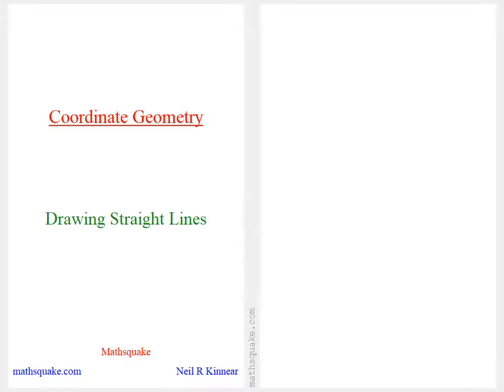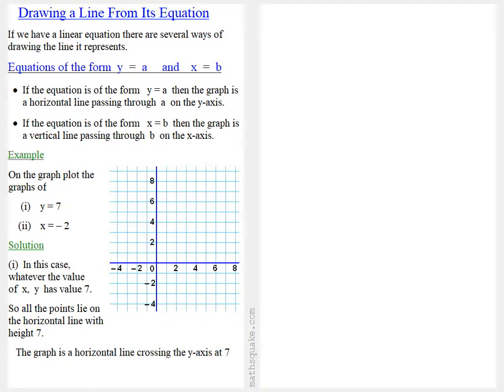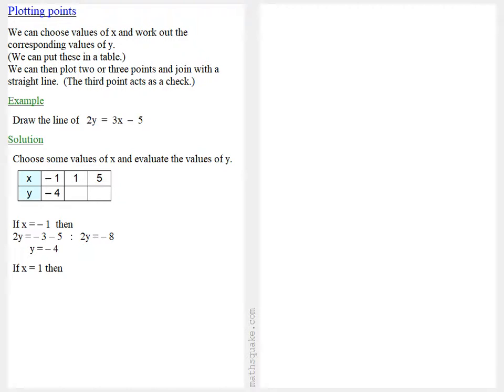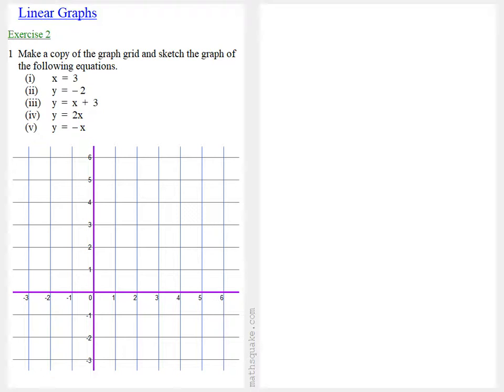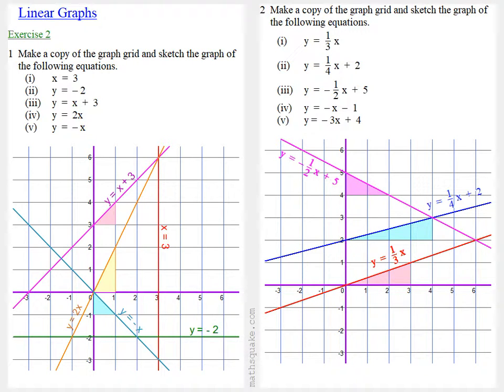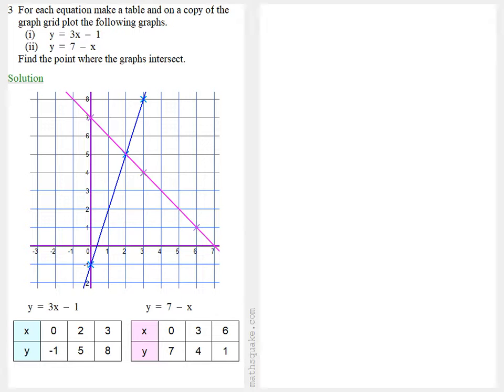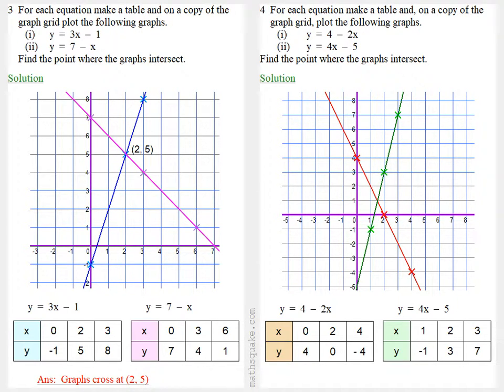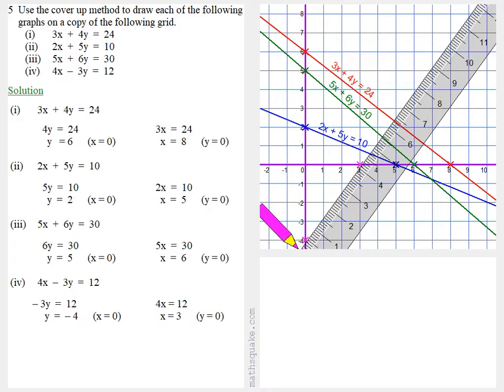AM 4 2 Drawing Linear Graphs